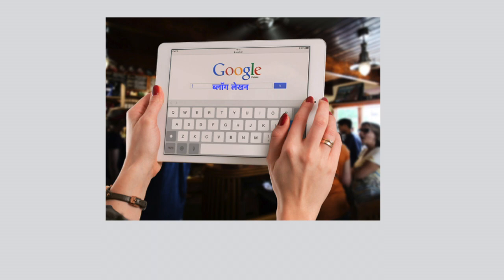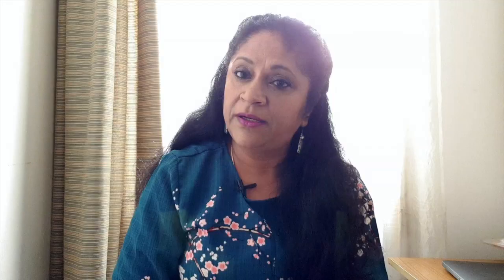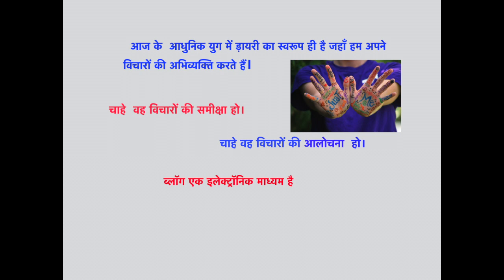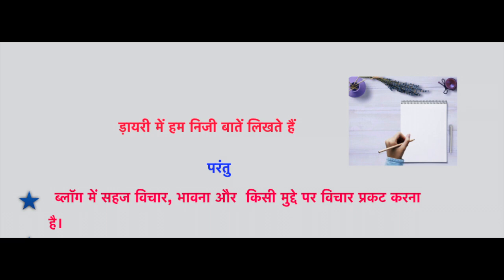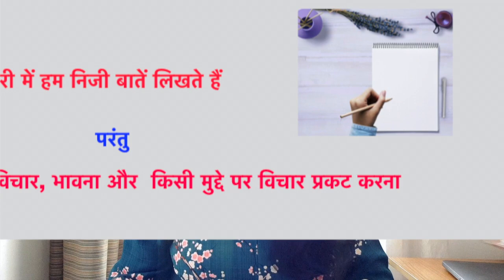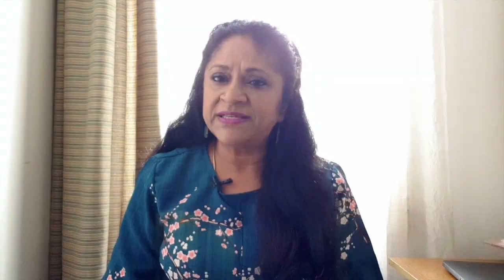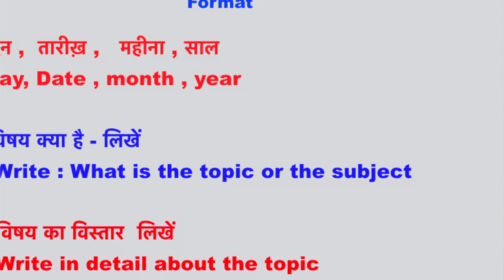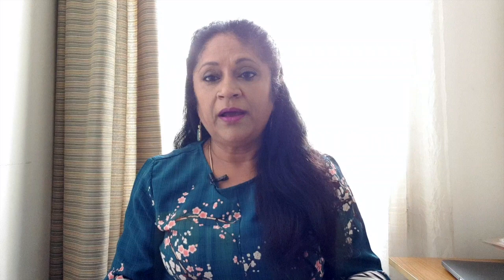Blog kaise likhte hain or Blog writing IB, IGCSE, MYP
In this tutorial I explain Blog kaise likhen or how to do blog writing for school examinations

I am explaining the format required to write question asked on blog  for examination purpose. I have taken some images from pixabay and thank you tube for giving me a platform to reach out to the students learning Hindi. how to write a blog  for school examination is what I am trying to guide in this tutorial.